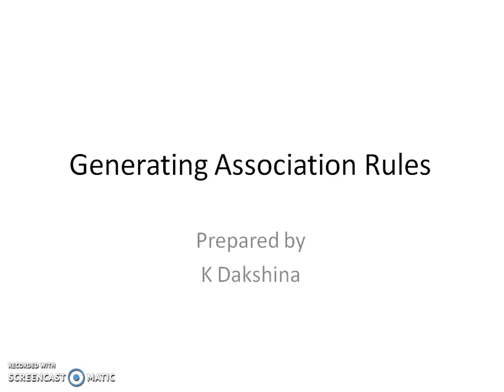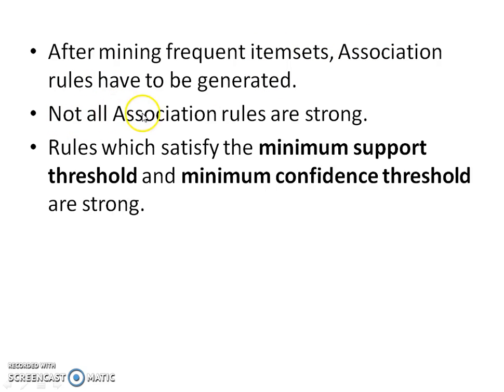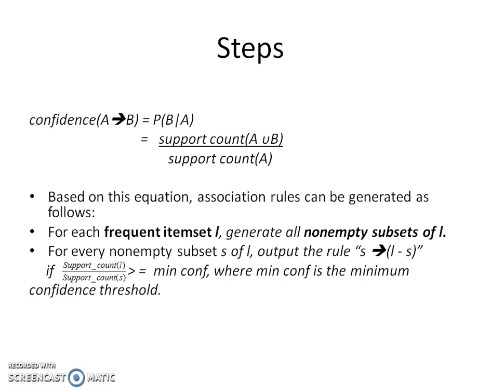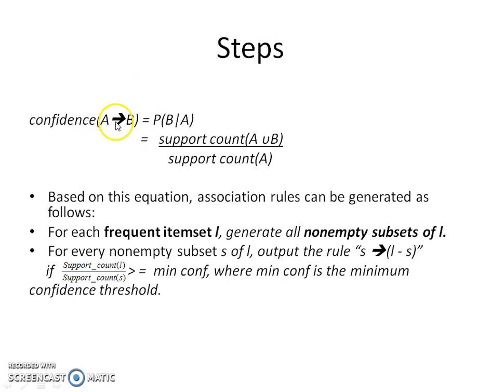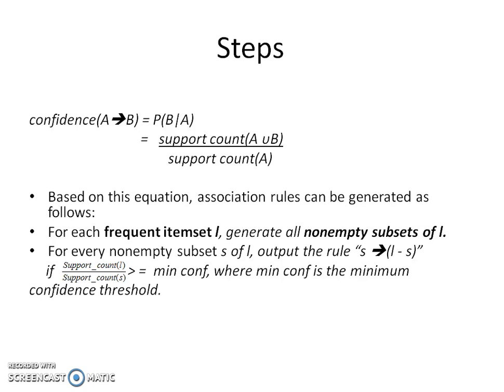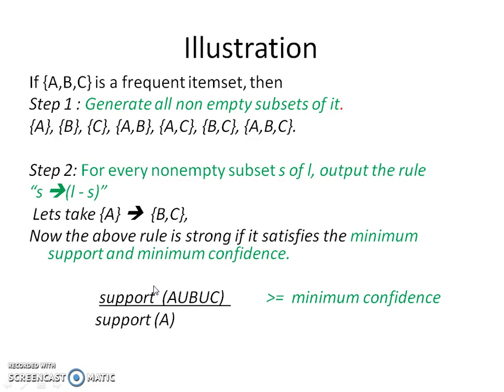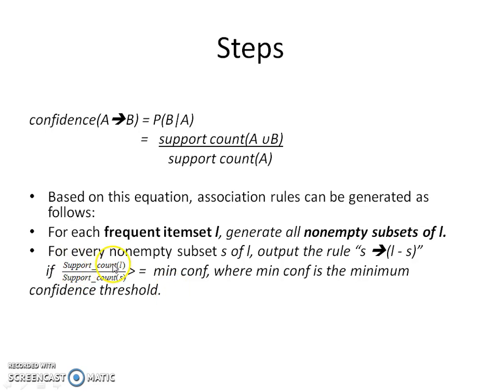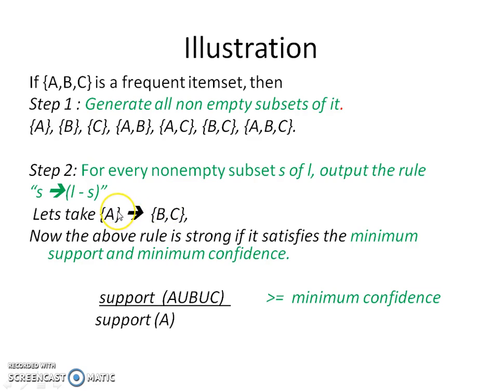Generating Association rules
Once the Frequent itemsets are mined, Association rules has to be generated.